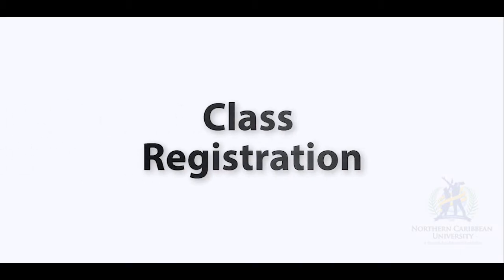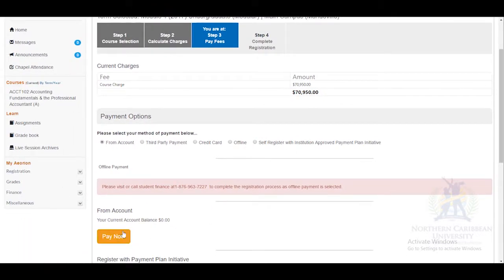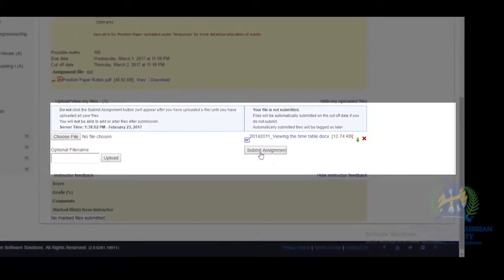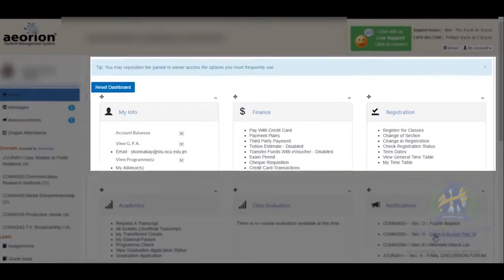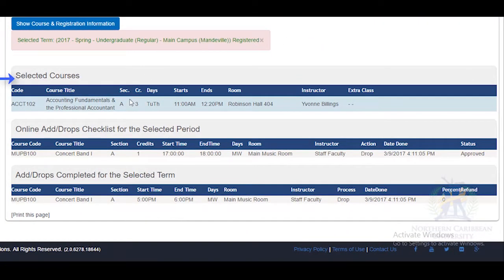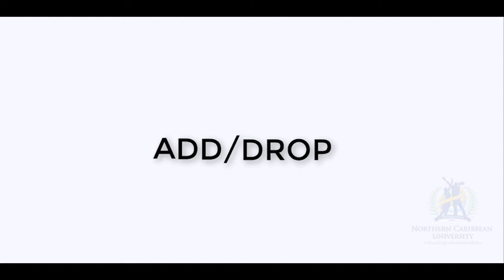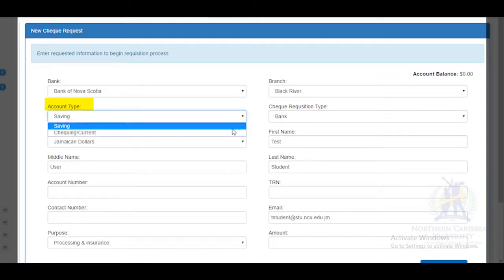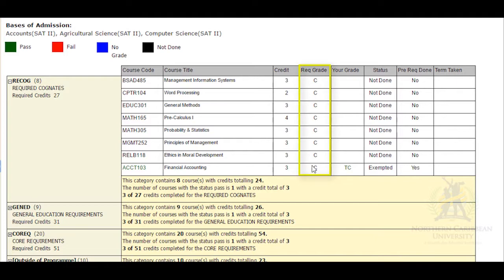DCS Showcase: Shonakaye Gayle - Aeorion Training Videos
DCS Showcase  2017